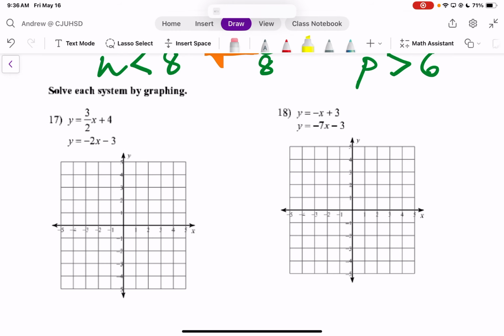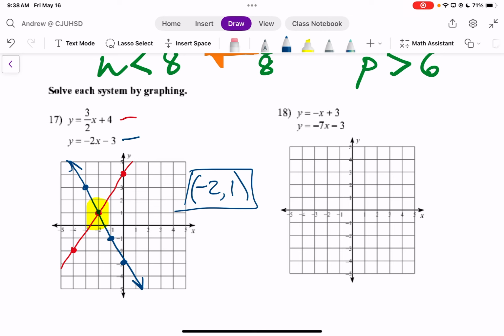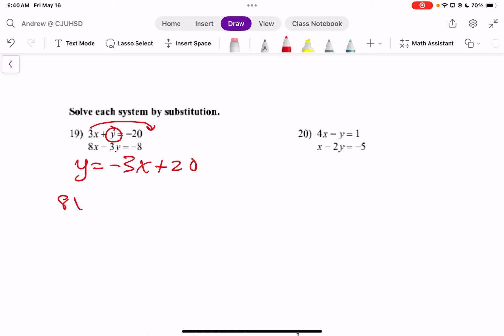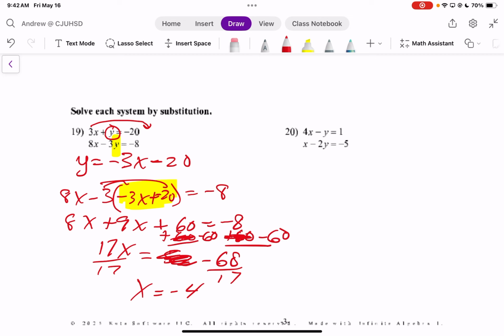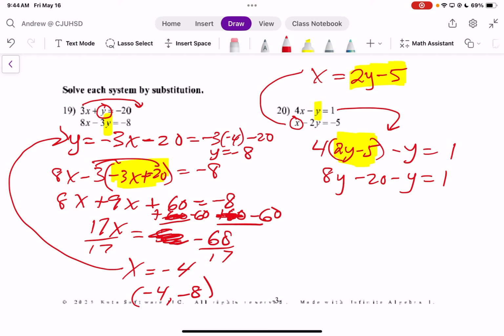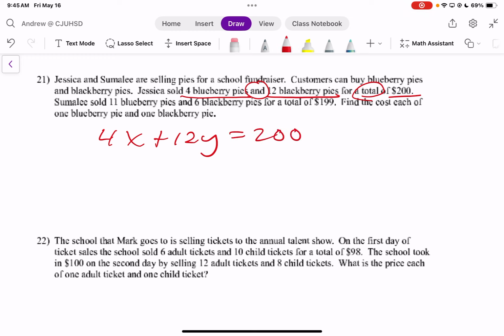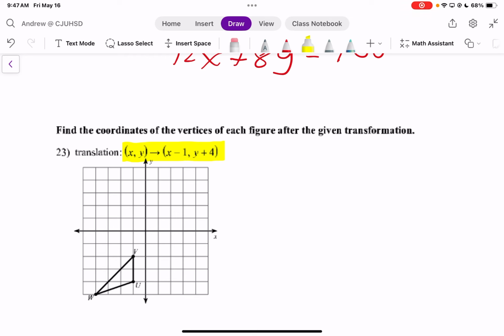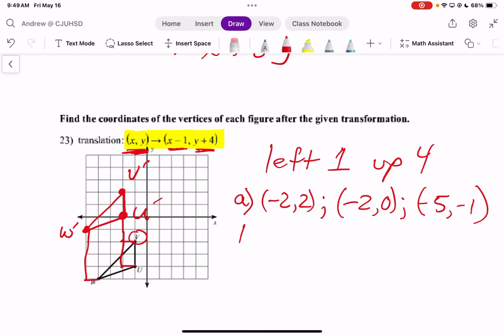Final Review Page 3 of 4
OUR Math 1
Integrated Math 1-2